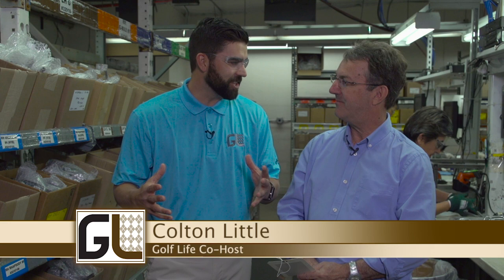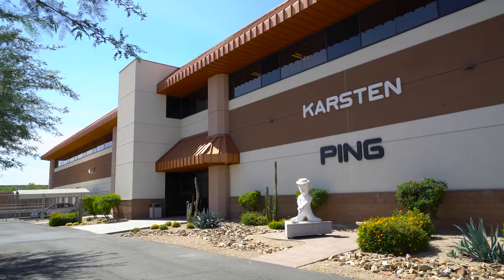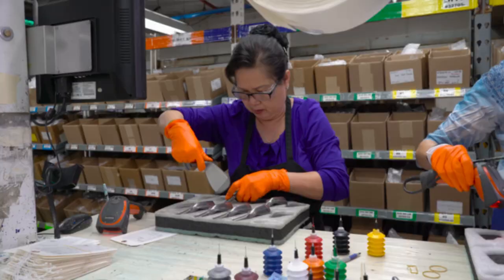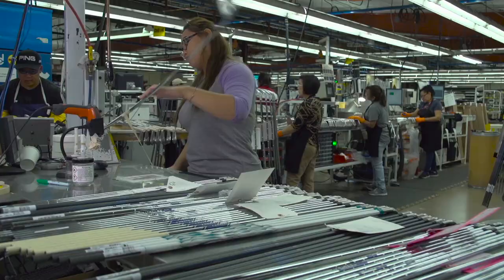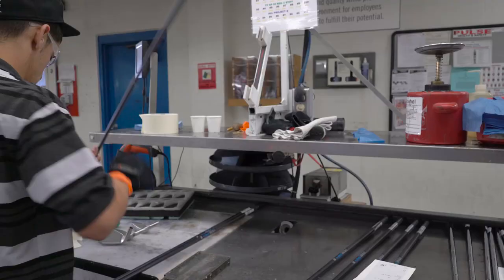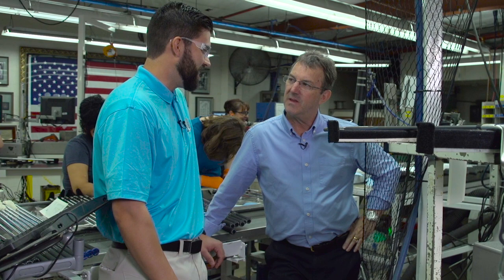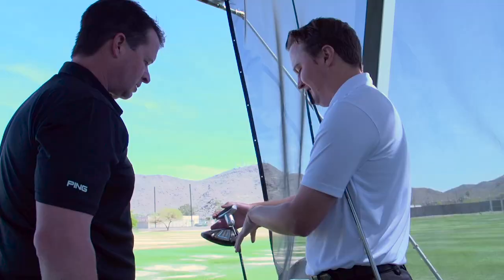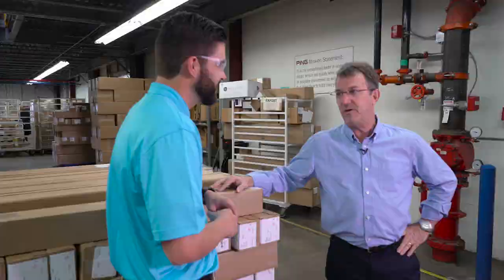INSIDE PING GOLF | HOW THEY HAND BUILD CUSTOM IRONS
Golf Life heads to PING Golf headquarters in Phoenix, Arizona, for a look at how they hand-build a set of custom irons.